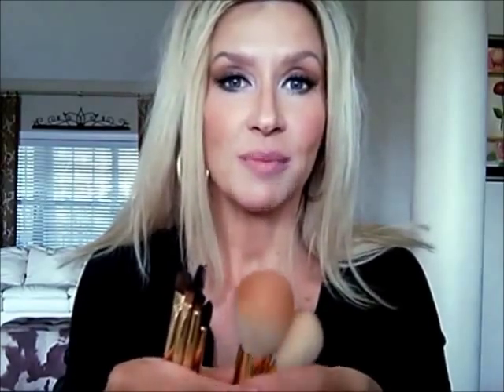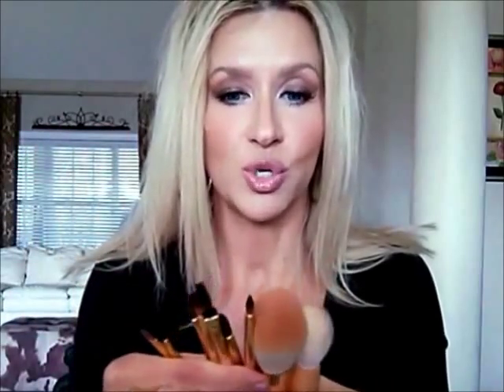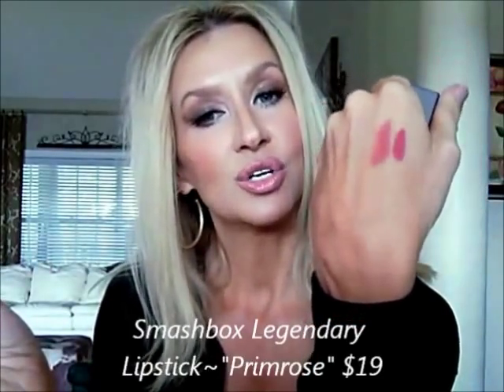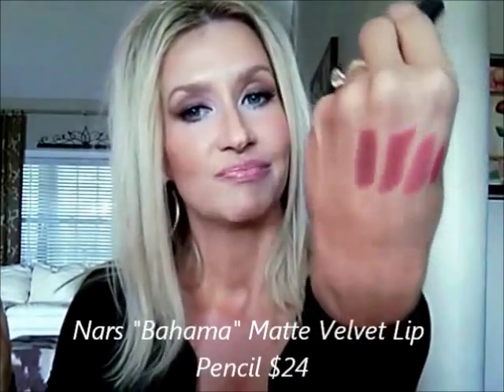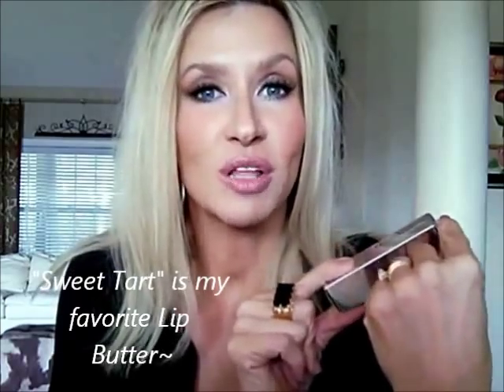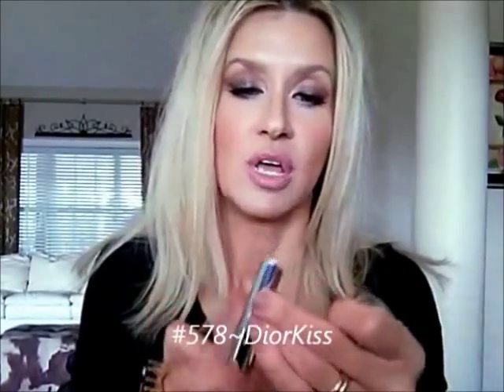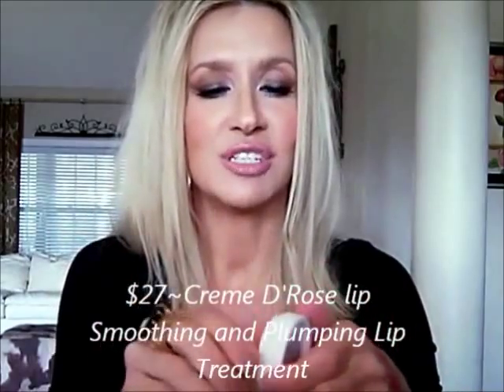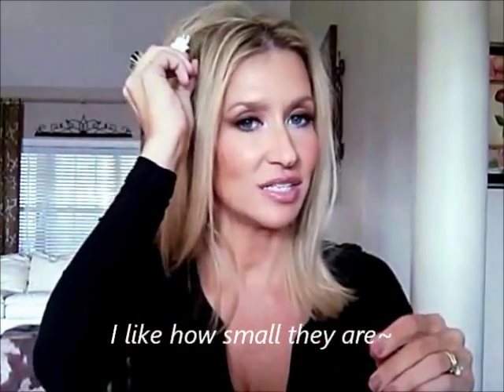Friday Haul~ Lips Galore Minkoff Rae Morris~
Happy Friday!!  xoxo  Lisa

Today I am Wearing: Rachel K CC Cream Fair, Laura Mercier Classic Beige, Mac MSF Nat in :Give Me Sun", Nars Foreplay Cheek Palette, G Armani Master Corrector 1, Maybelline DreamLumi Buff, DermaBlend Translucent Powder   Eyes: Laura Mercier Buff, Mac Bamboo and Tete Tient , Nars Galapagos, Bobbi Brown Chocolate Shimmer Gel Liner, Chanel Fantasme, Ardell 120S Lashes, UD SuperCurl Mascara   Mac Omega & Anastasia Blonde Brow gel for Brows   Lips: Body Shop Beech Lip Liner, Burberry Rosewood lipstick   Nails: OPI Tickle My Francey   Fragrance: Prada Candy